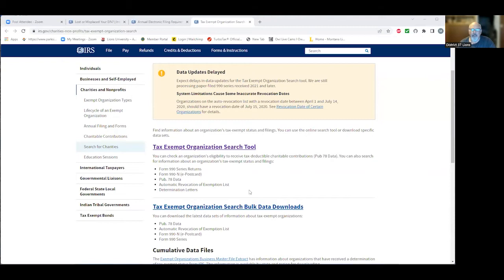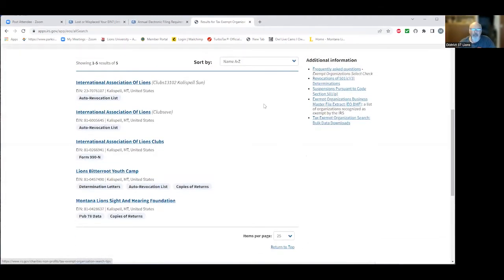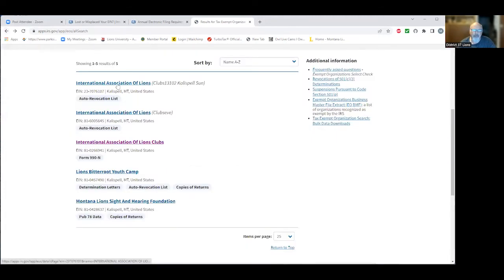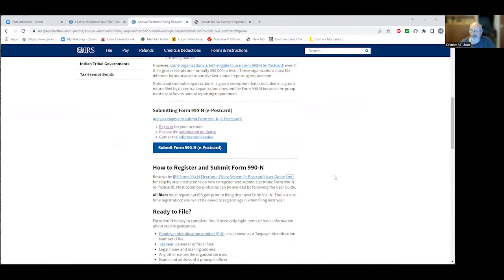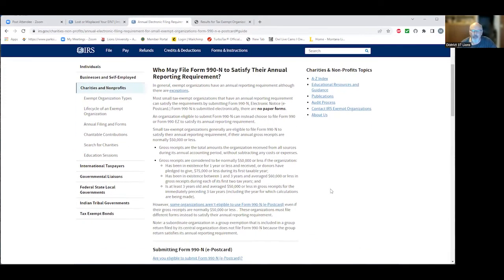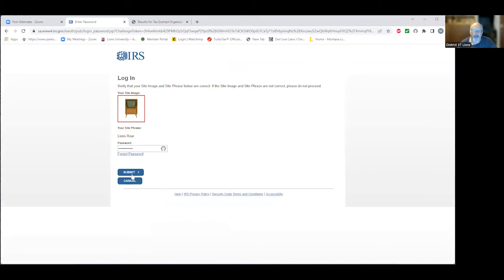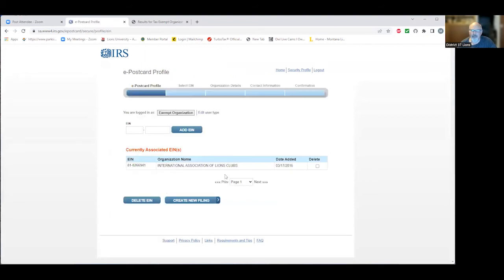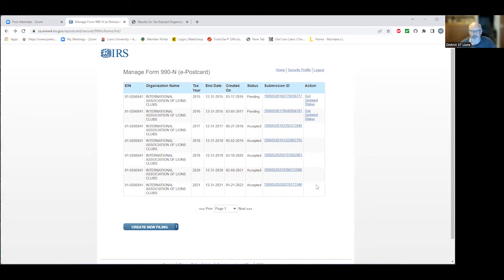Lions Club IRS 990-N Annual Filing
Snapshot training video for club treasurers with instructions on how to file your clubs 990-N Annual filing for non-profits.  The video is about 9 minutes long.